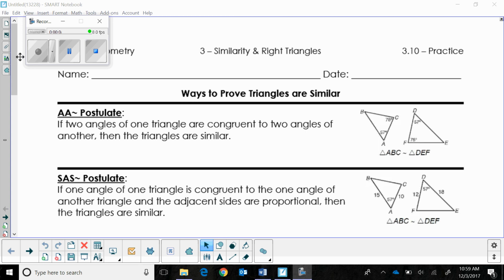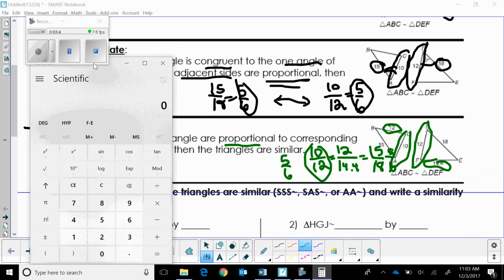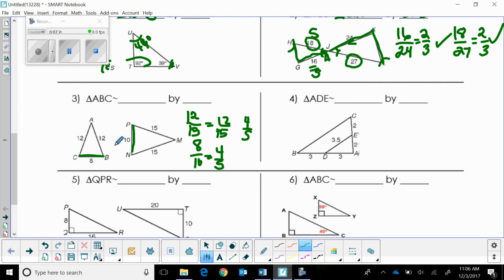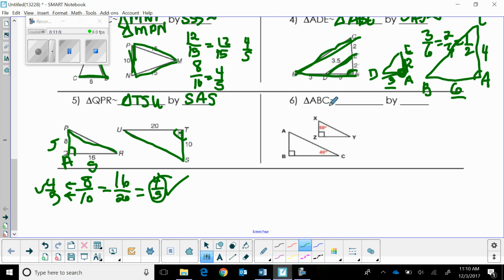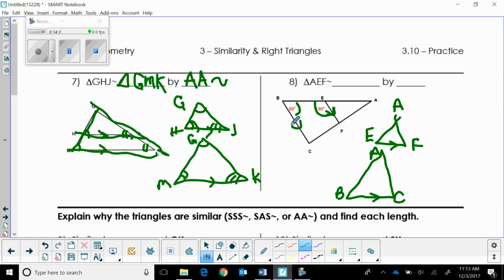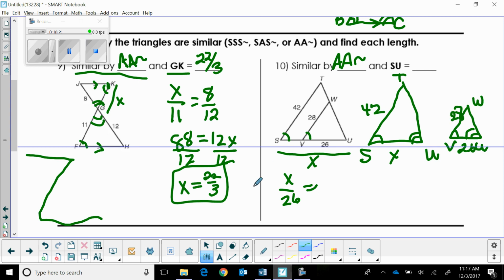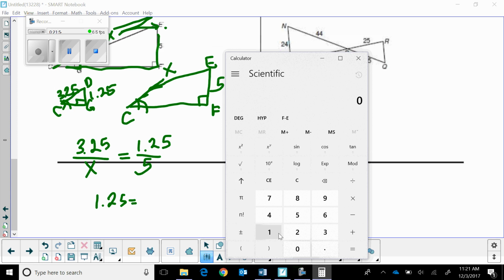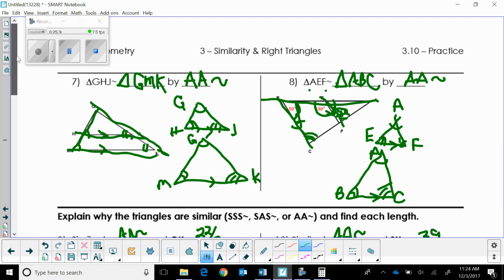Geometry-Proving triangles are similar AA . SAS . SSS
In this video, I show how to prove triangles are similar.
I cover the Angle-Angle Postulate ( AA)
The Side Angle Side Postulate ( SAS)
The Side Side Side Postulate ( SSS)
The video is kinda long so this guide may help.

0:31 Introduction similar triangles
0:31 Angle Angle Postulate
1:15 Side Angle Side Postulate
2:35 Side Side Side Postulate
4:05 Sample Problem
Explain why the triangles are similar and write a similarity statement.
12:48 Explain why the triangles are similar and find each length.